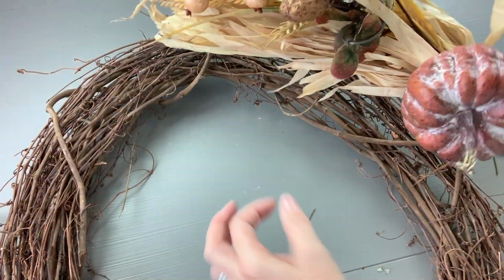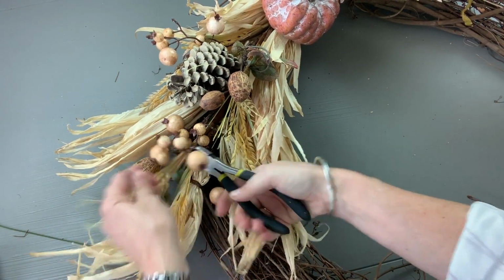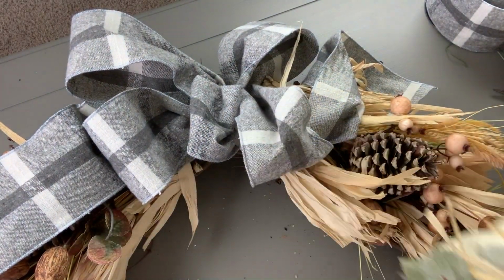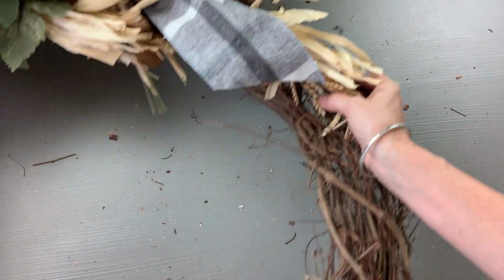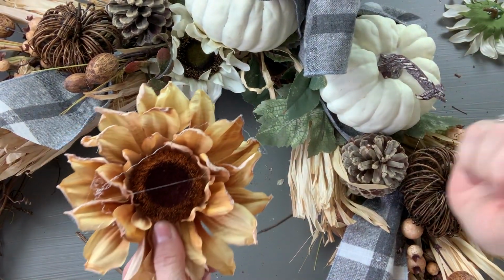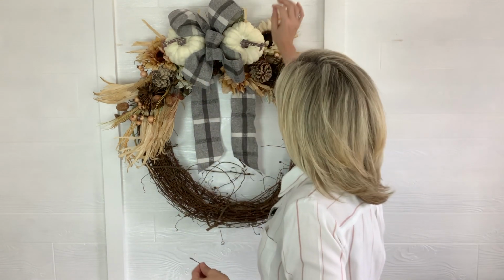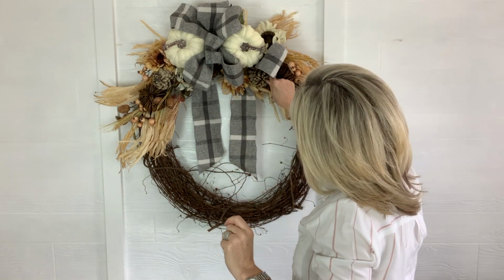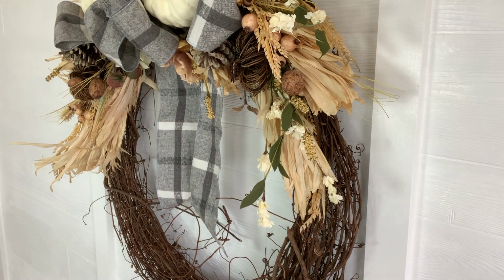DIY Fall Wreath|Fall Decor 2019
Want to learn how to make a gorgeous fall wreath for your home?  While this wreath may look complicated, I promise it is NOT!  This video is a step-by-step tutorial.  Your friends and family will be so impressed and think you paid a ton for this custom fall wreath!  I love the fall, and fall decor is no exception!  So, bring some fall ideas into your home.  Hope you enjoy!

MY HOT GLUE GUN

Hello Friends!  This income helps me to provide you with educational videos on designing.